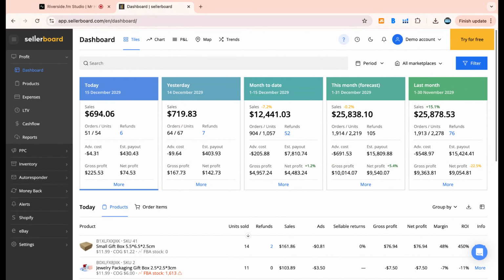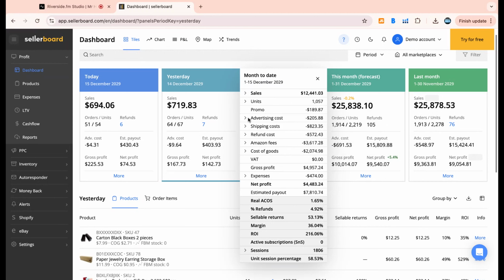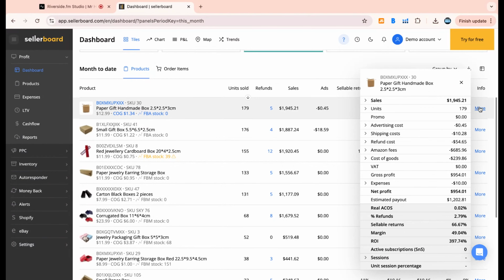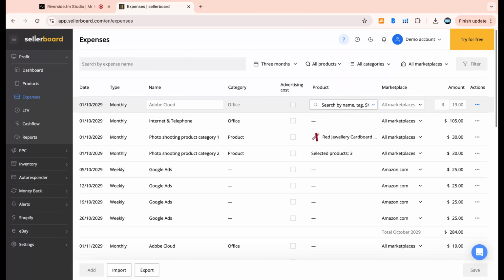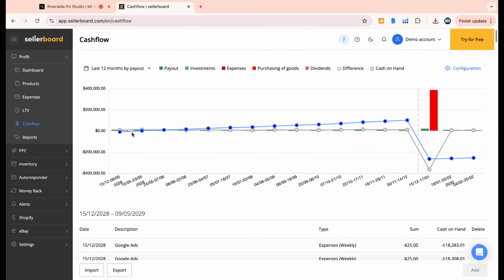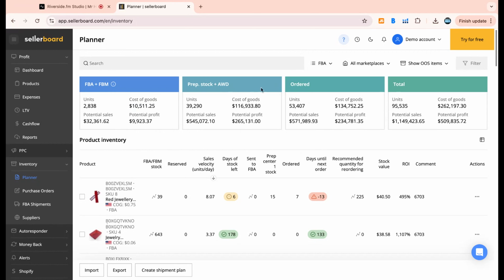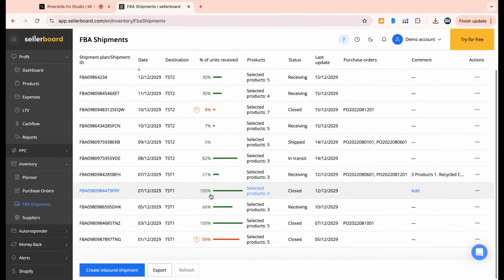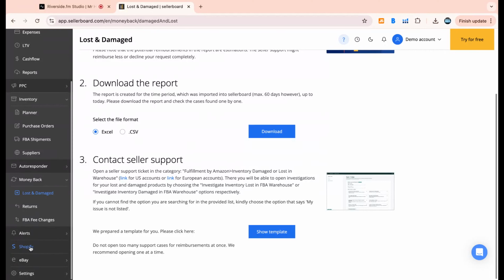FULL Sellerboard Tutorial 2025 - The BEST Amazon seller Profit tracking & Reimbursement tool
My Credentials
- Sold $2.7M+ on Amazon
- Sold my Amazon/E-commerce brand for 6 figure amount
- Documented my Journey since 2019
- Own an Amazon agency managing PPC and now full service clients
- Key knowlage areas are Amazon PPC & Bundling on Amazon
- International Selling experience